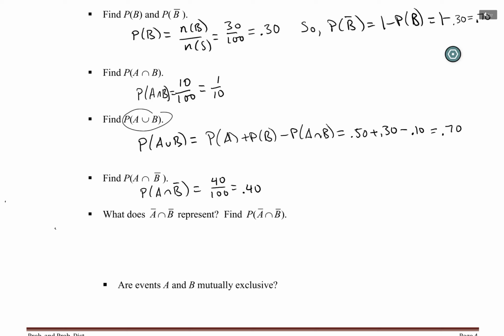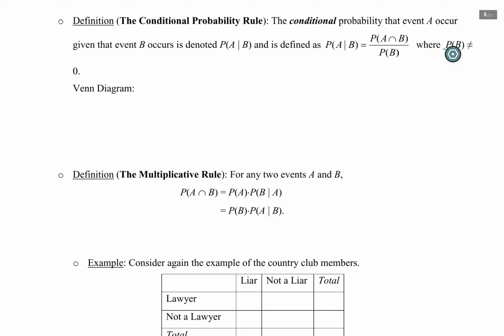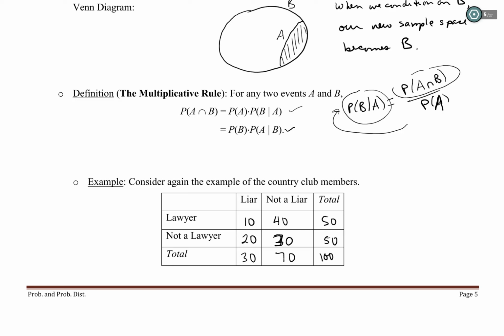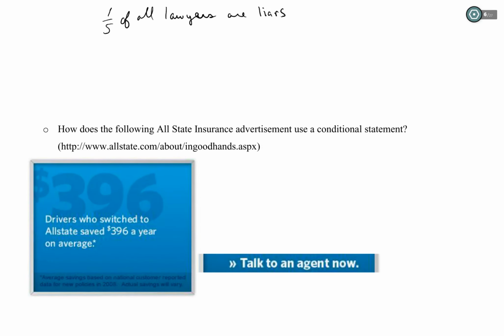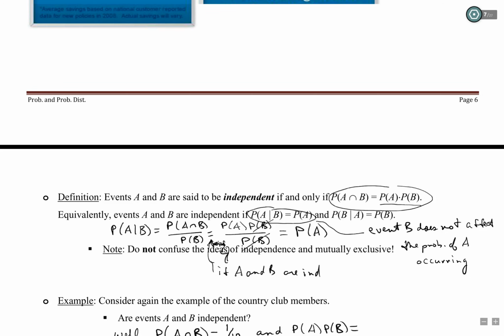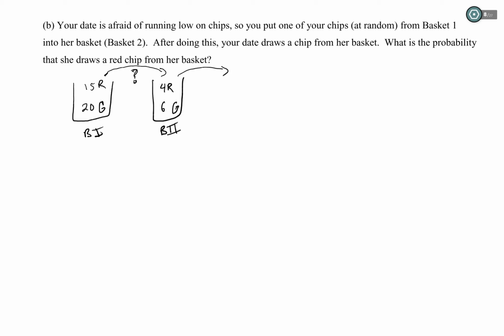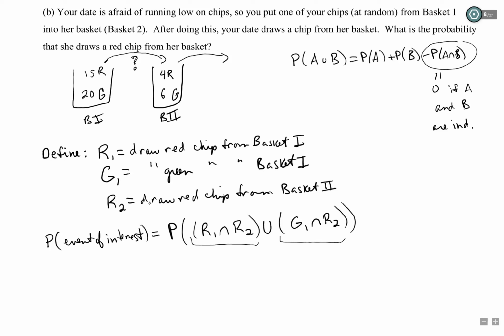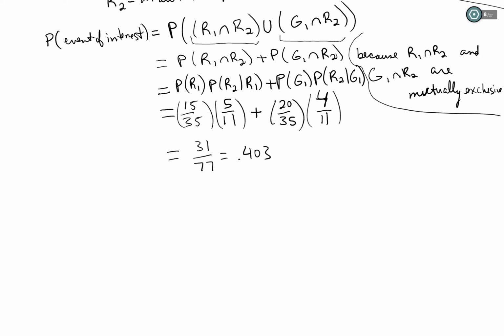Video Prob Rules II